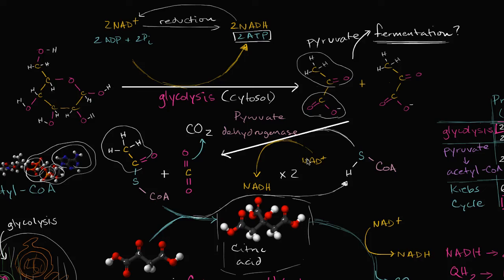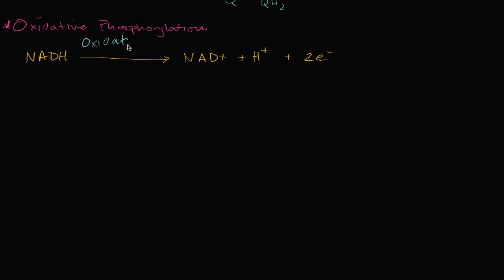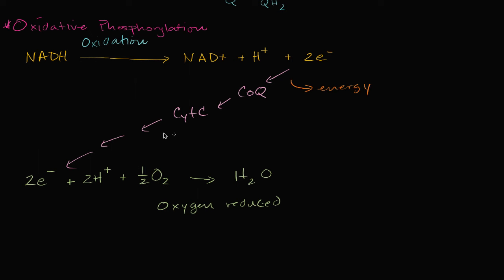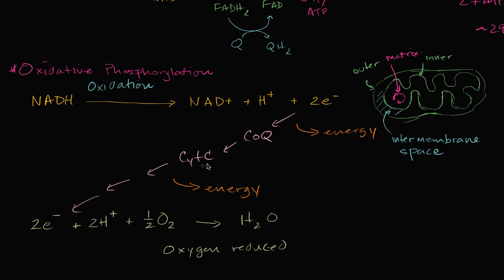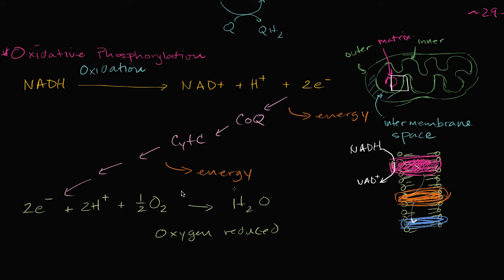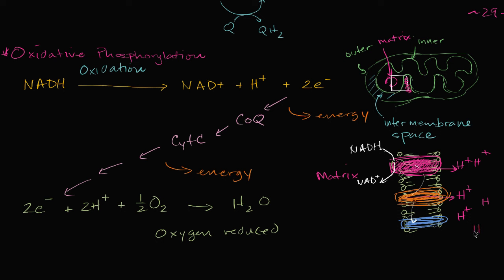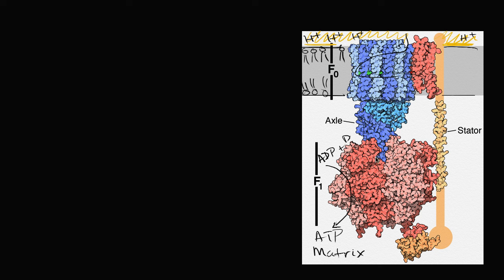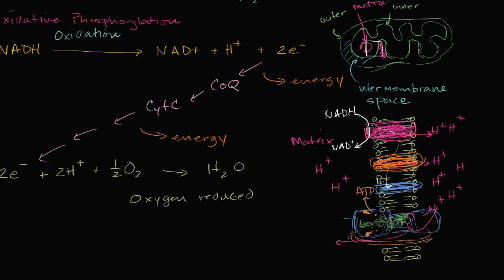Oxidative phosphorylation and the electron transport chain | Khan Academy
Exploring how the oxidation of co-enzymes like NADH to NAD+ can eventually lead to the production of ATP through oxidative phosphorylation and the electron transport chain.